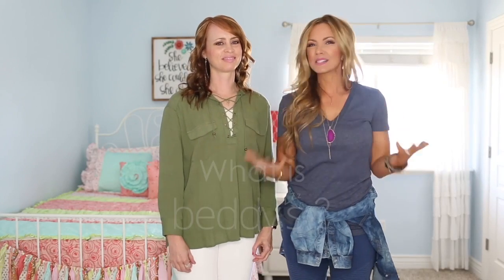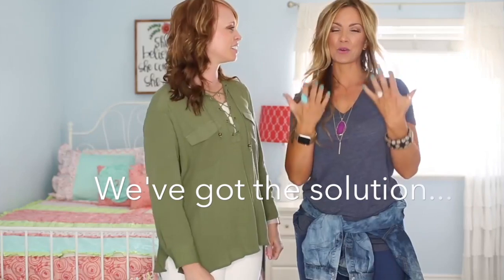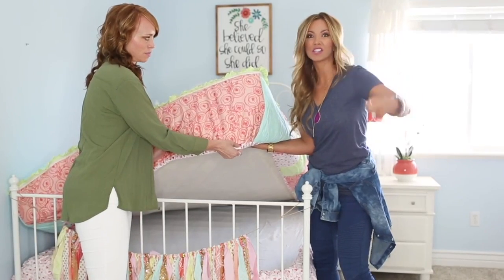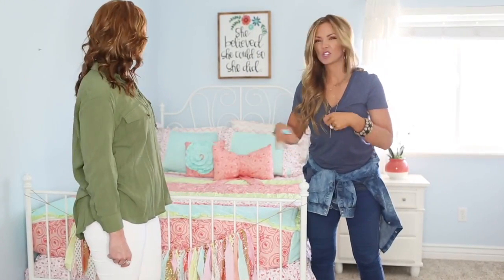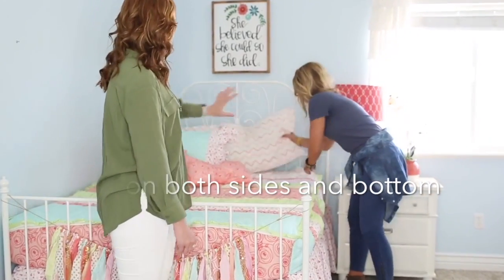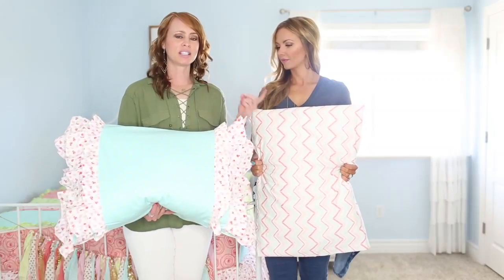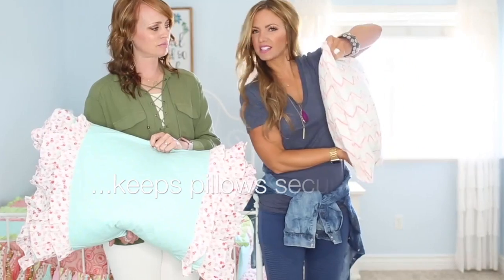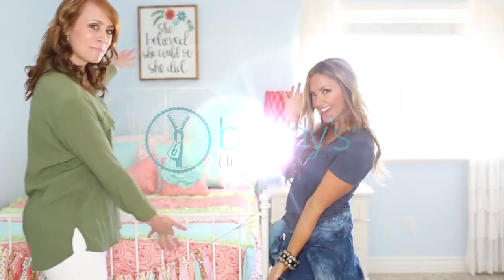What is Beddy's? What is Beddy's Bedding?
We go into a little bit of detail explaining how our bedding works. This is the easiest bedding to make!